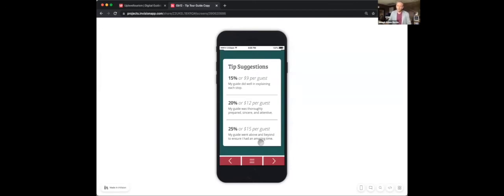Walkthrough of Digital Guidebooks